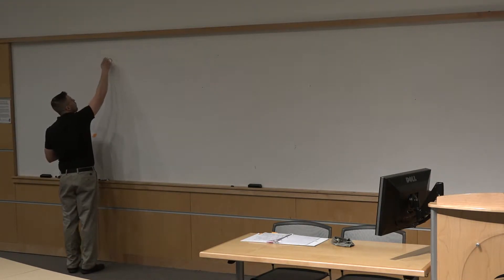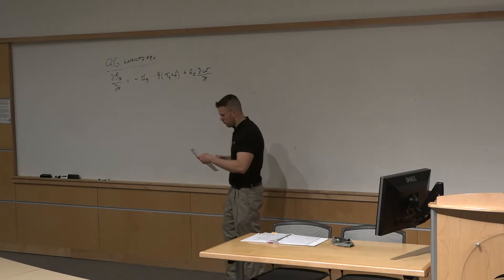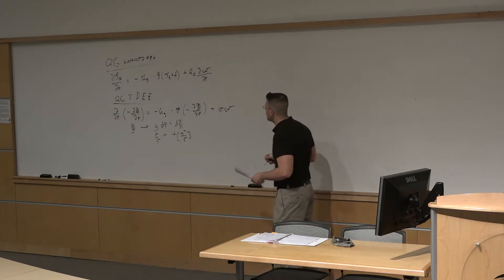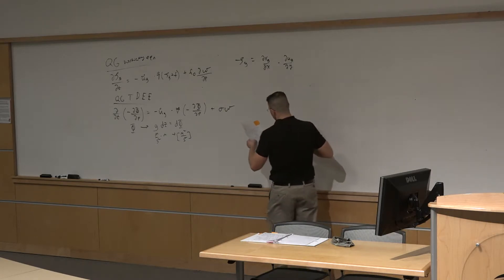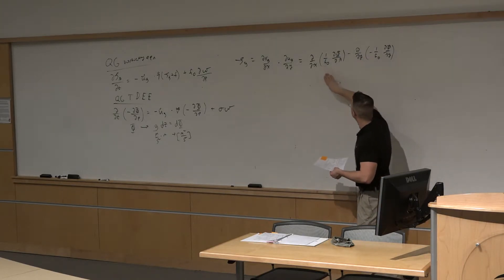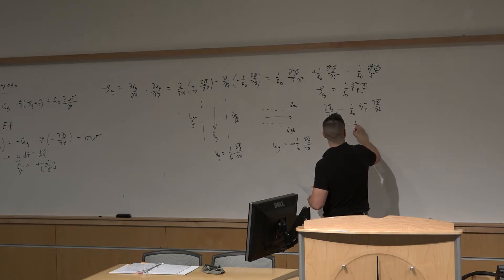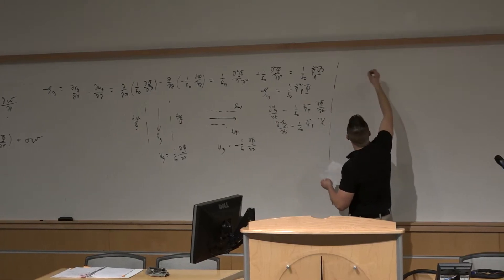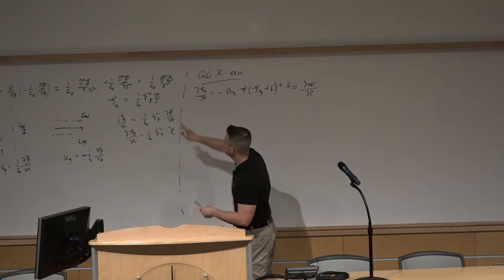Quasi-Geostrophic Height Tendency Equation: Intro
Cohen introduces the quasi-geostrophic vorticity equation and then derives the quasi-geostrophic height tendency equation.

Here is a link to the SPC website for more videos on quasi-geostrophic theory: